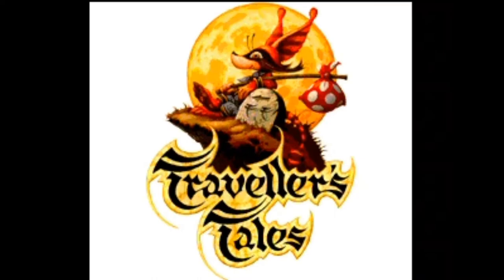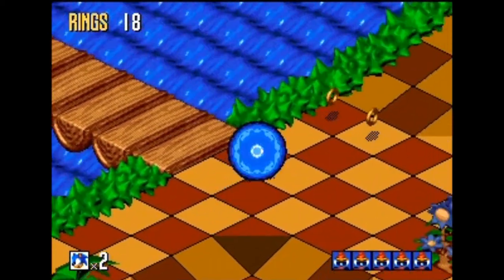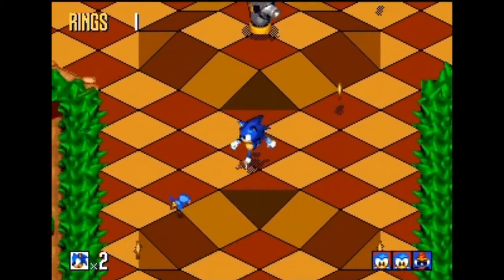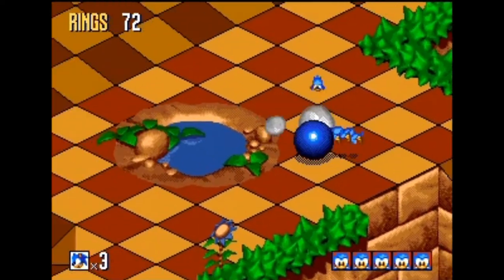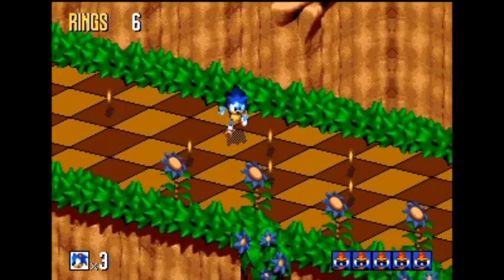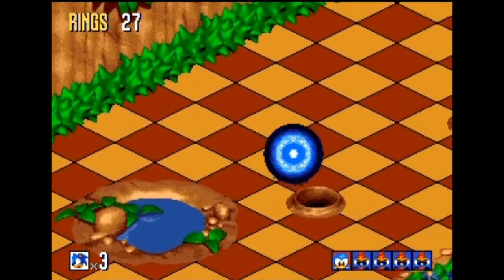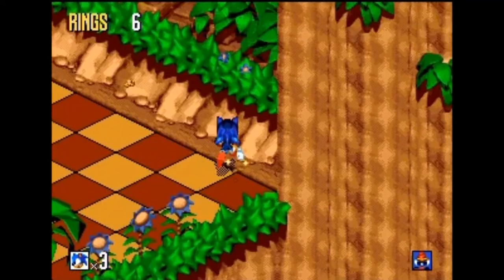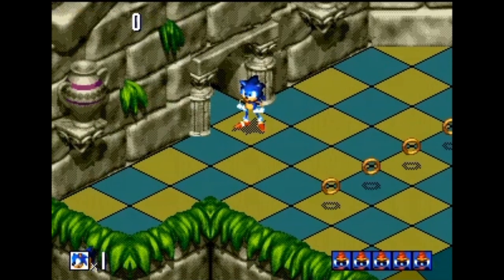Sonic 3D Blast - Retropiece Theatre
By special request of my buddy Cam, I present to you Sonic 3D Blast on the Sega Genesis.